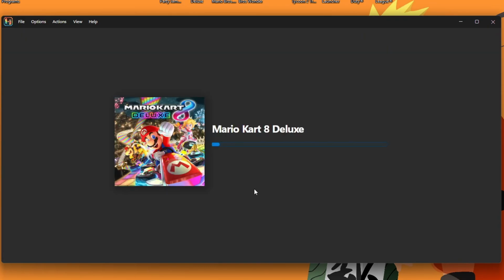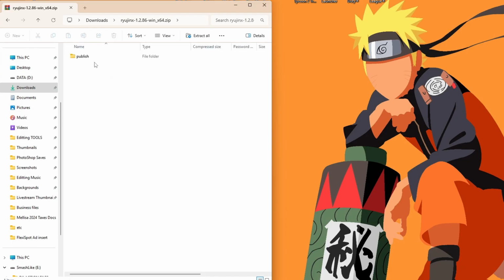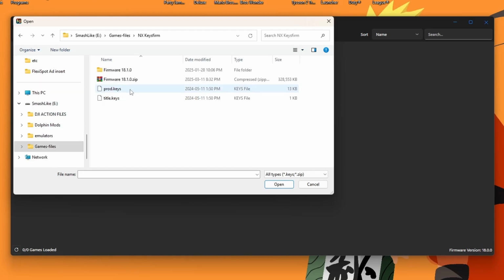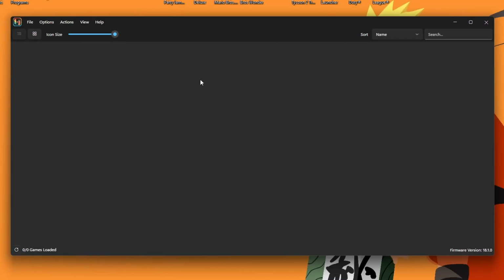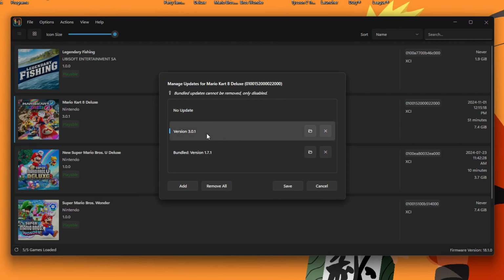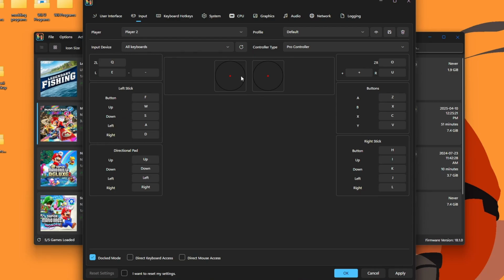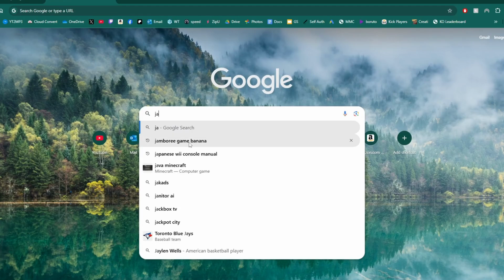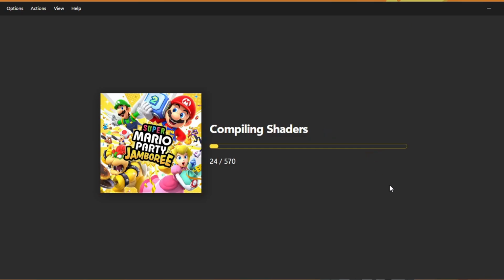Play Switch Games on PC in 2025! Ryubing Setup Guide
Today, we are setting up Ryubing, which is an updated fork of Ryujinx! It can be set up on Windows, Mac or Linux!

The github was DMCA'd :(

FlexiSpot C7 Chair!

🎮 Controllers!
3rd Party (from the video)
PowerA Pro Copy

💻 HARD DRIVES: (Try to get them on sale)
500GB Maxone HDD
1TB HDD
Seagate 500gb SSD

💡Products I use to create content:
Elgato HD60x (record footage)
Blue Snowball Microphone
Face Cam
Green Screen

Timestamps:

0:00 Overview
0:24 Download
1:30 Initial Setup
3:07 Install Keys & Firmware
4:32 FlexiSpot Sponsor
5:59 Game Setup
6:56 Install DLC & Updates
8:00 Controller Setup
9:33 Optimal Settings
11:07 Playing with Mods
12:37 View Compatibility notes
13:04 Loading Games
13:36 Manage User Profiles